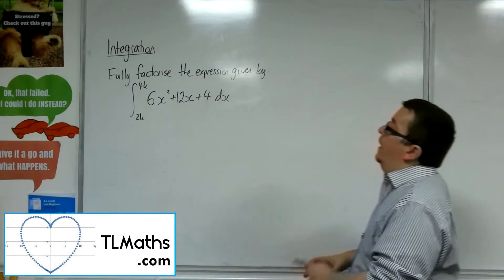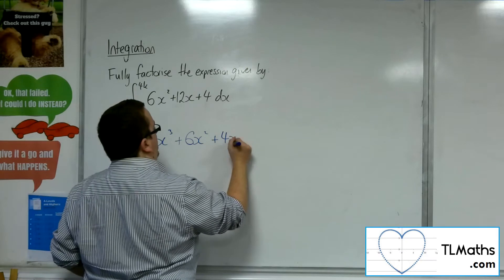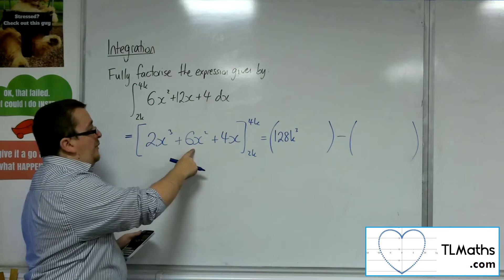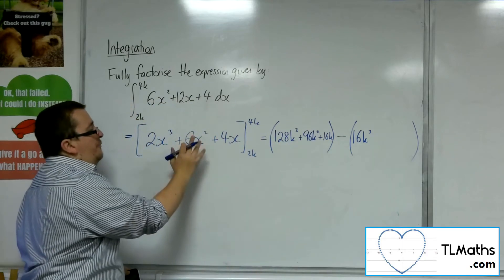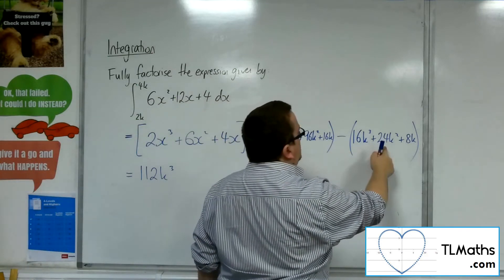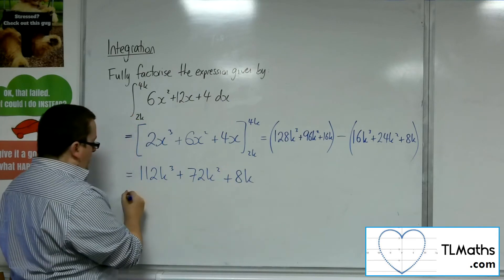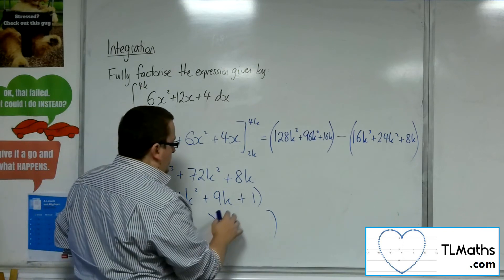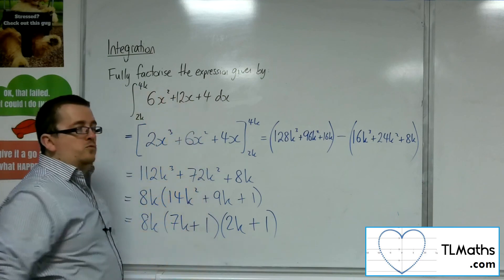A-Level Maths: H3-06 [Integration: A Definite Integral Problem]